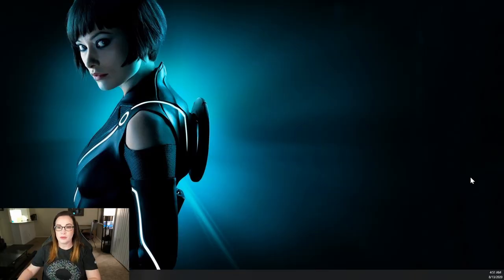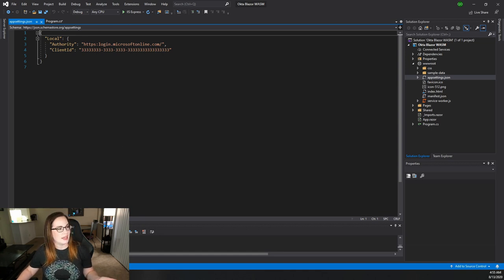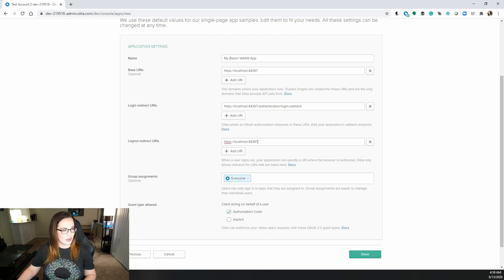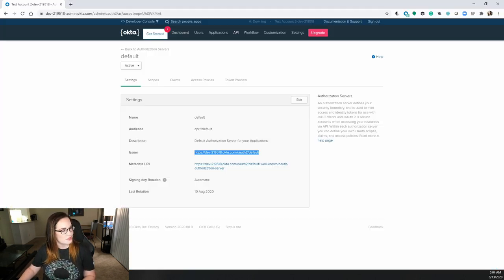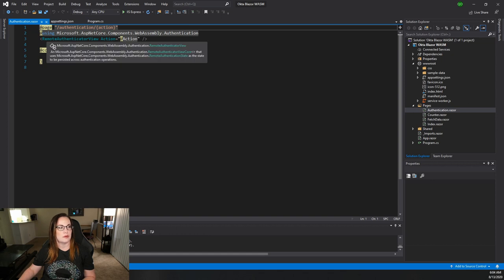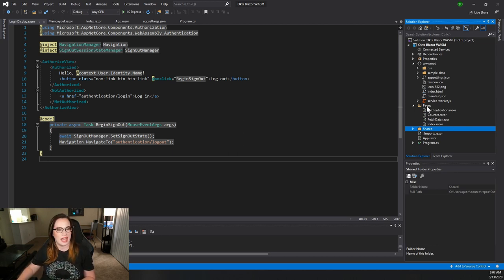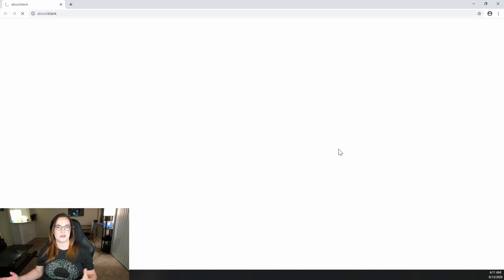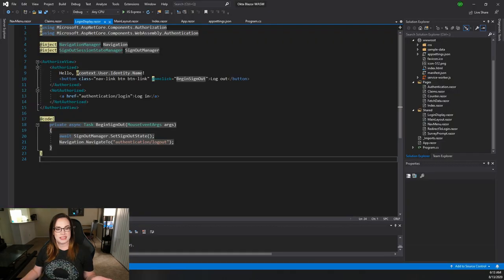Build Auth FAST for Blazor WebAssembly in .NET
Learn how to secure an ASP.NET Core Blazor WebAssembly Progressive Web Application with Okta.